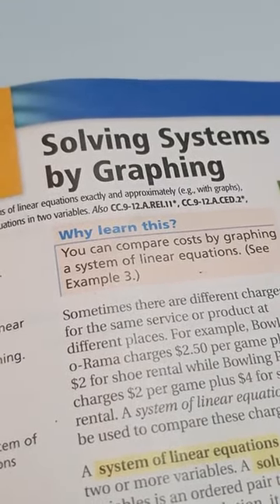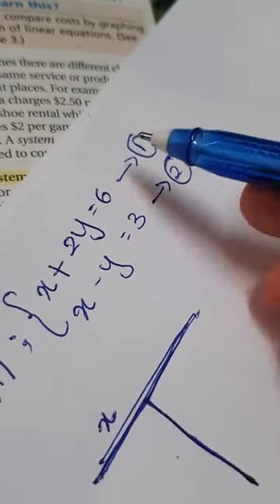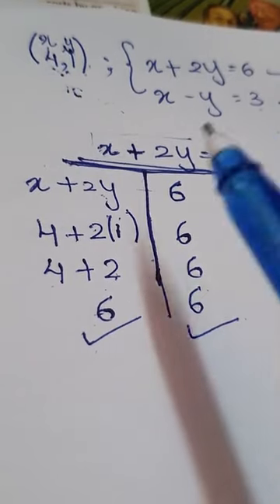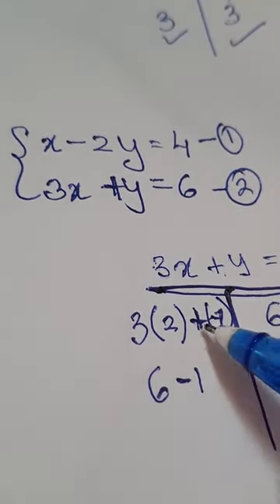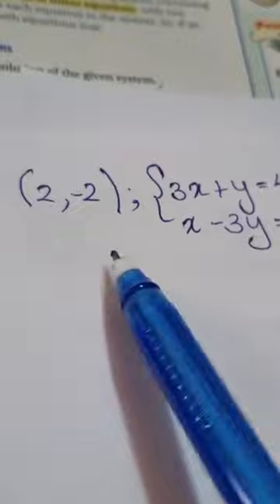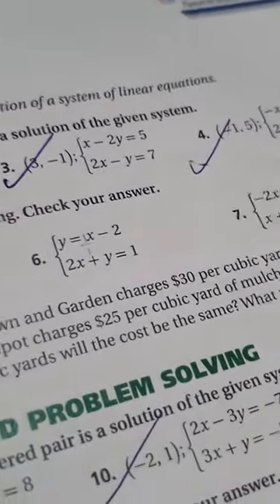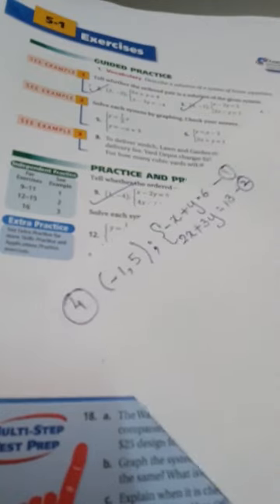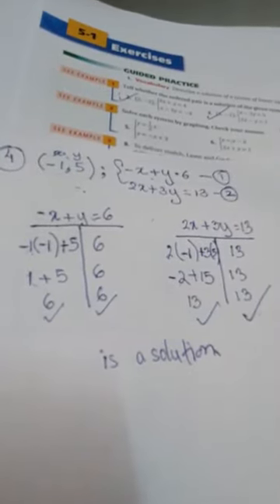Grade 7 Algebra 25/ 03